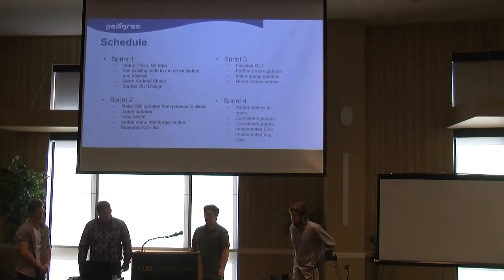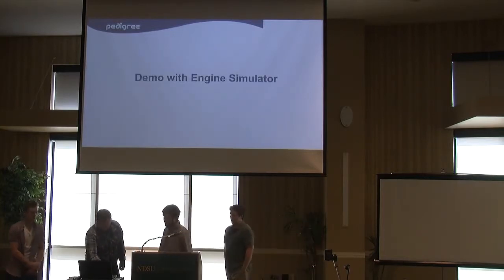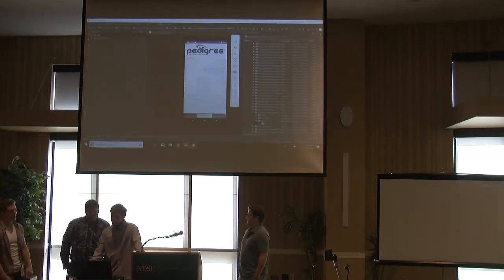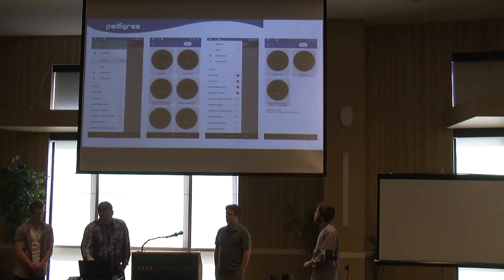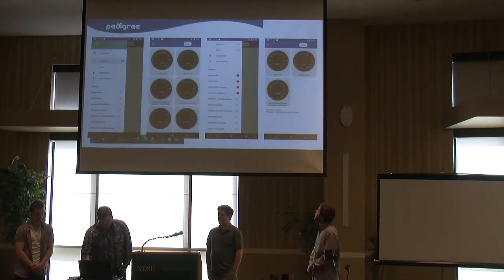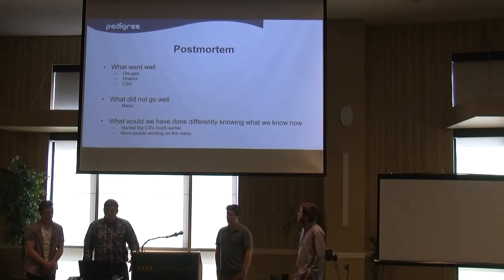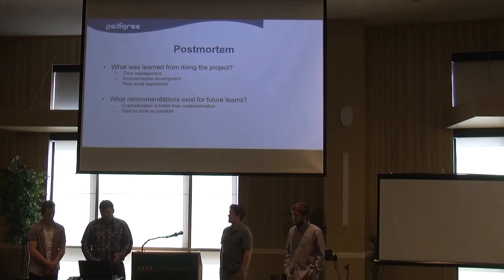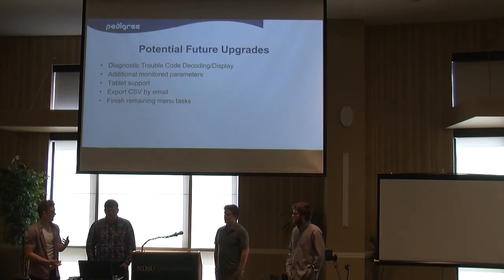Pedigree 2018 Final Presentation